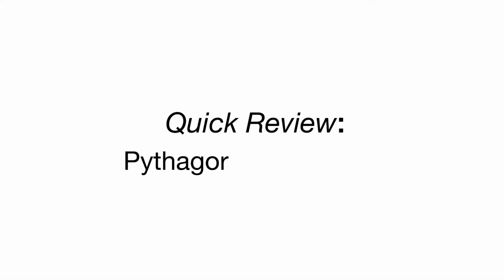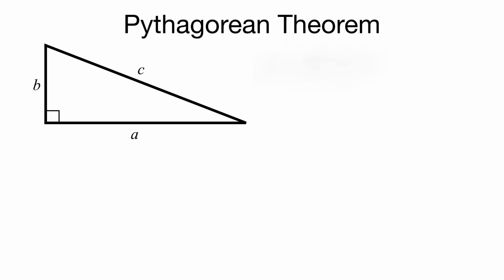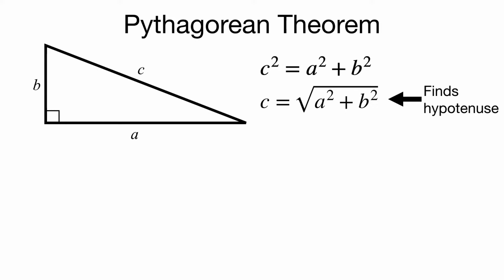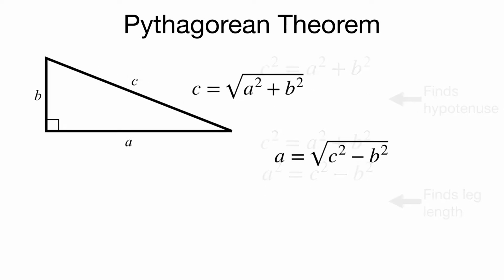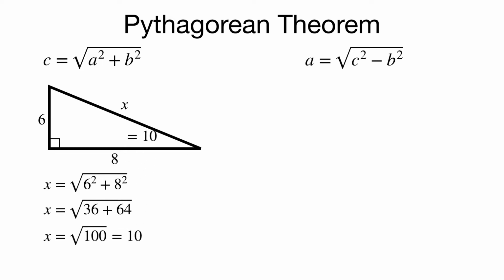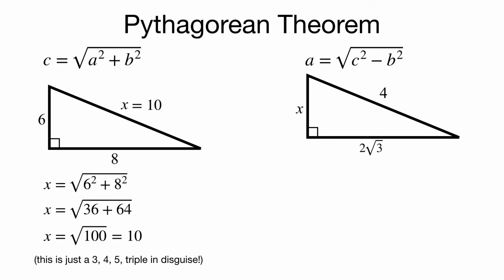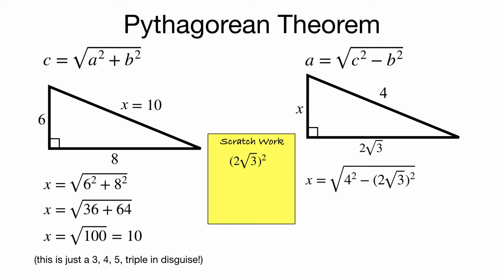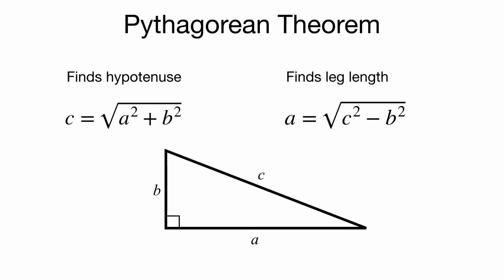Quick Review: Pythagorean Theorem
Quick review of using the Pythagorean theorem, including an example with a side length that is in radical form.